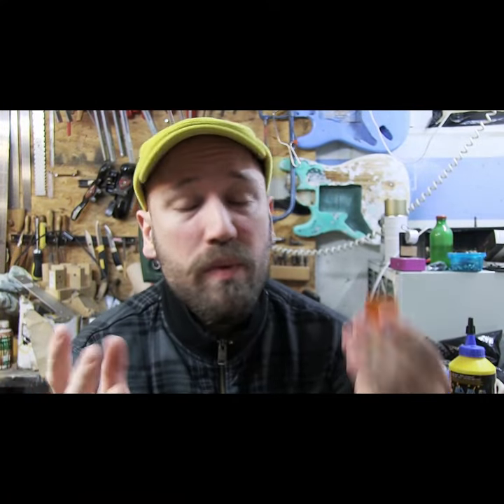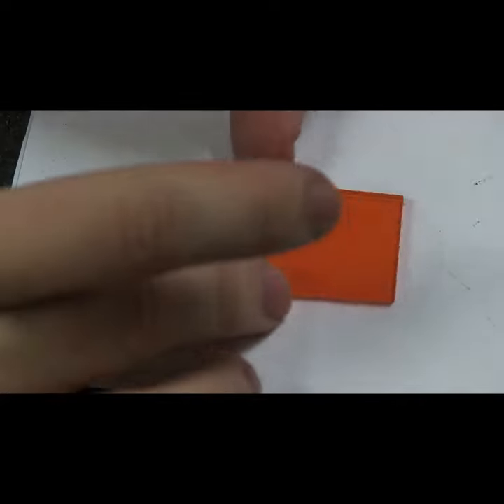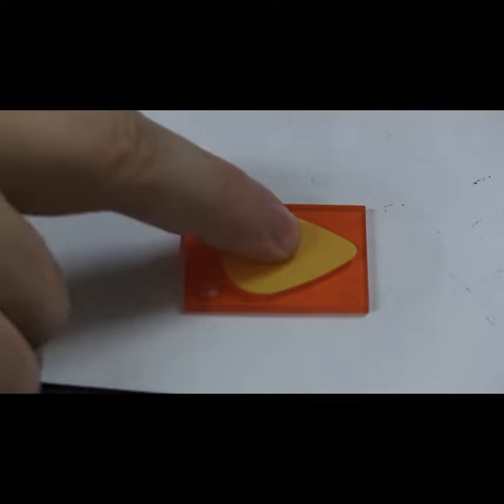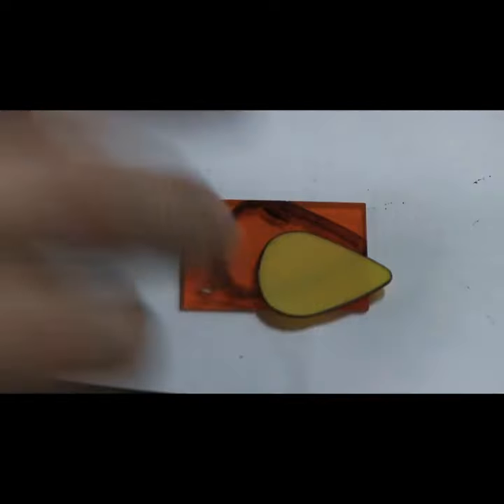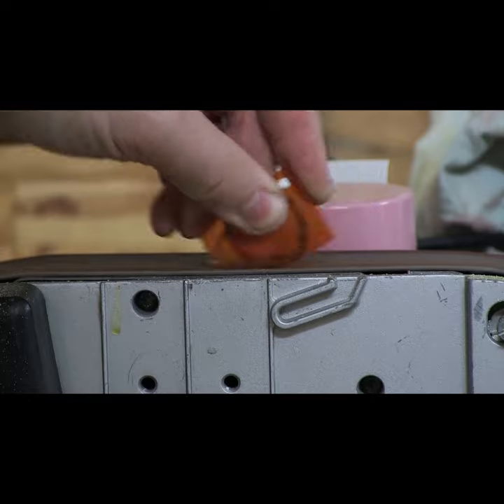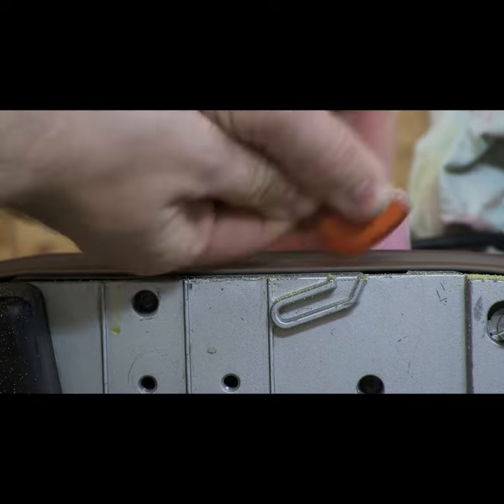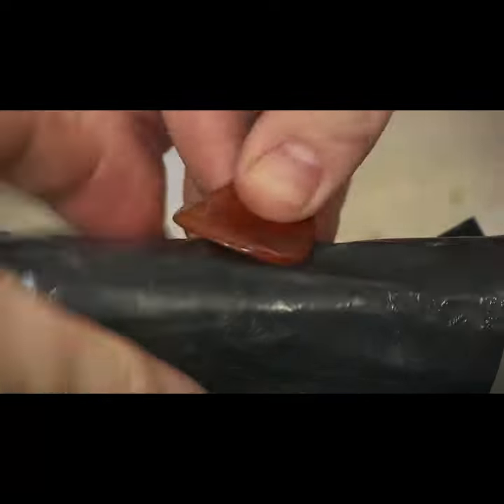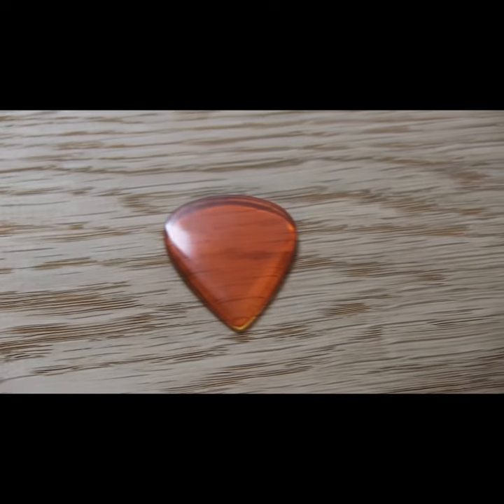how to make a guitar pick